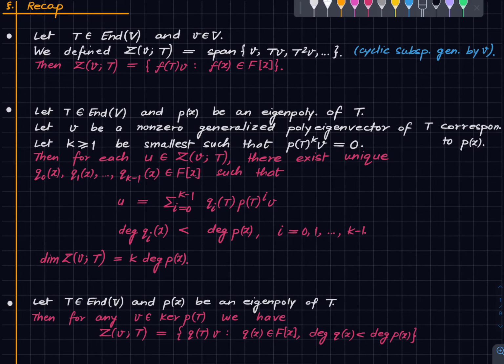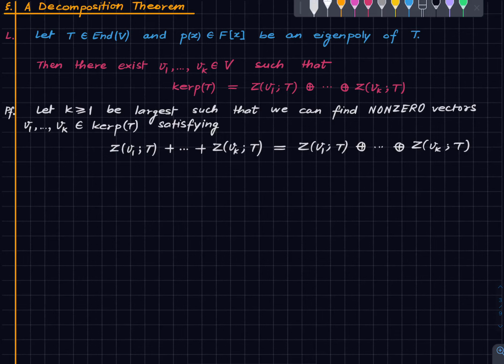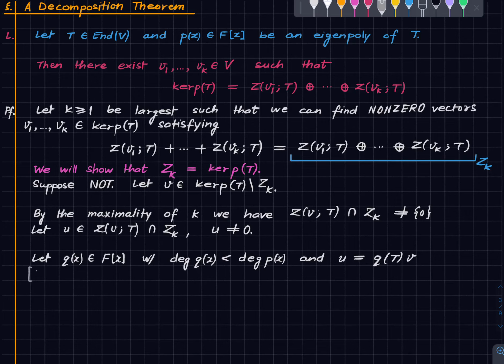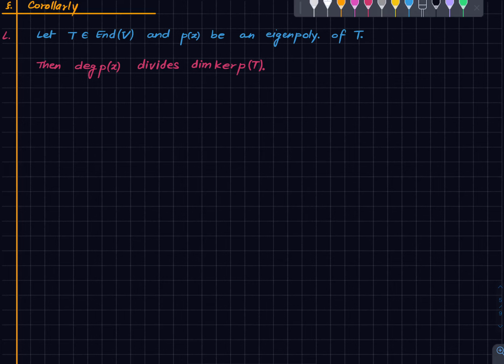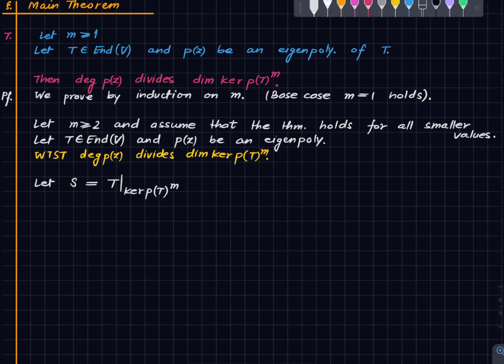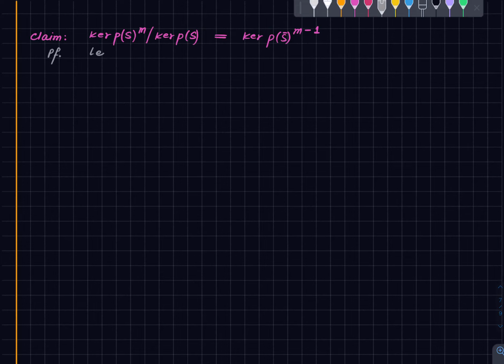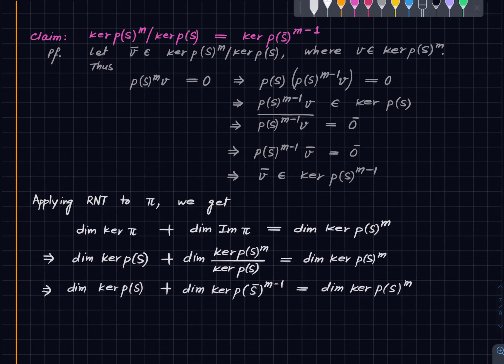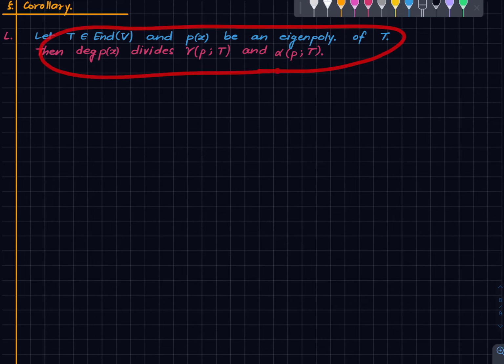Linear Algebra Lecture 11.2 A Degree Divisibility Theroem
00:00 Recap
02:11 Problems
02:17 A Decomposition Theorem
12:40 A Corollary
14:03 Main Theorem

Namrata Khetan
Hersh